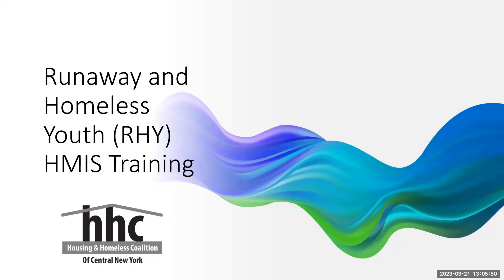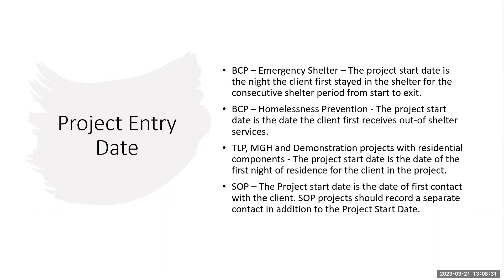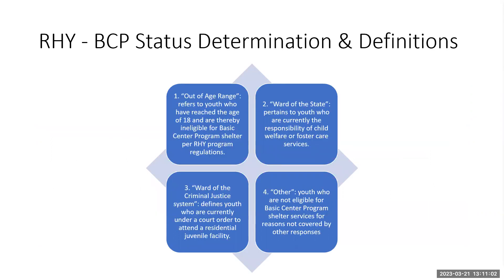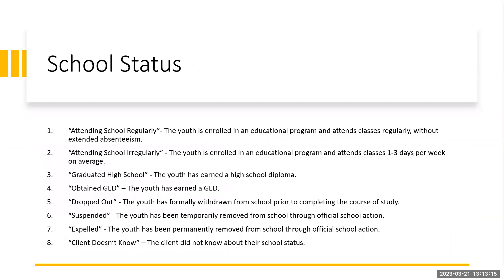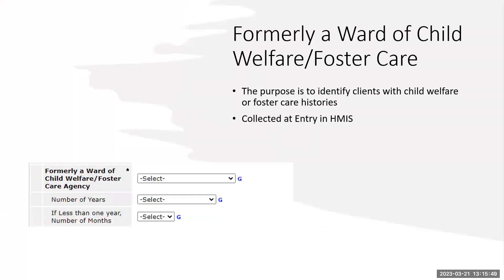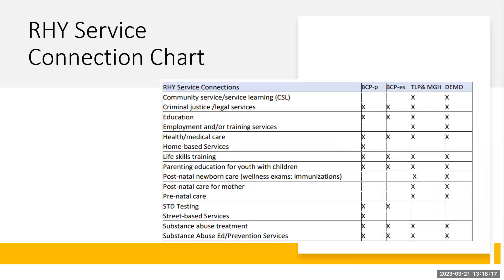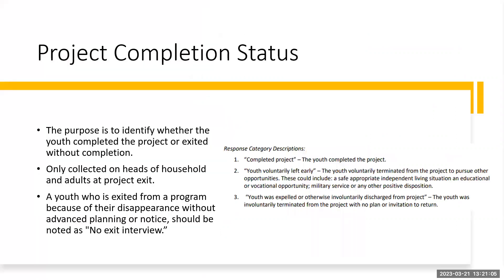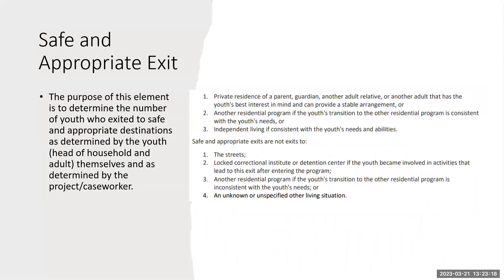RHY Training video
This training video covers all RHY data points for projects funded through HHS RHY funding.  Data collection points included are all assessments and service transactions.